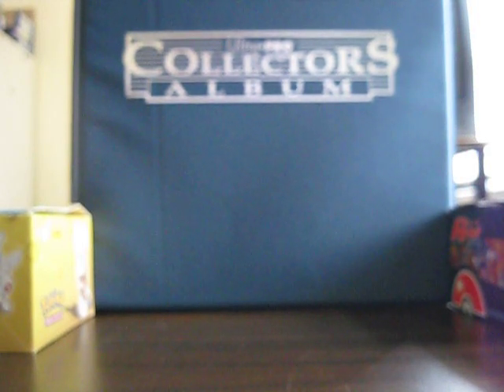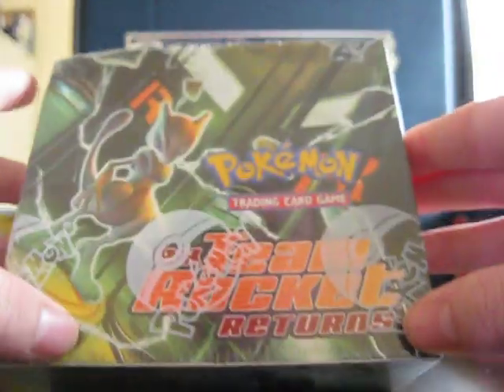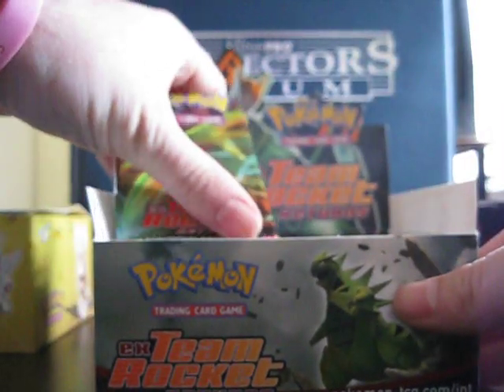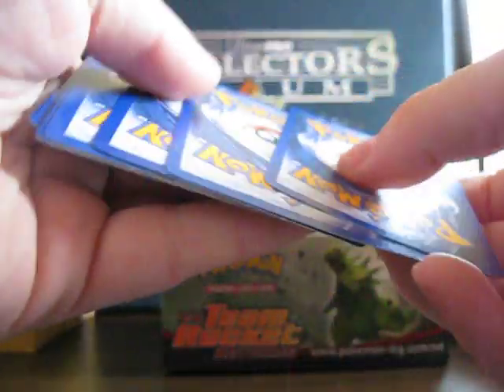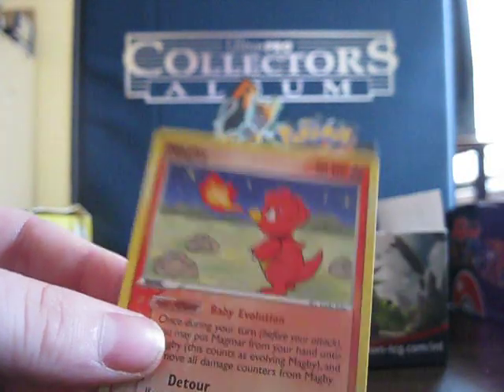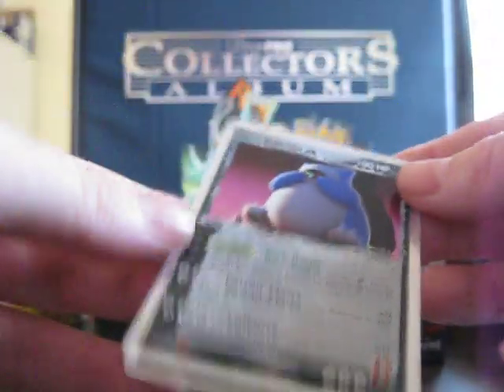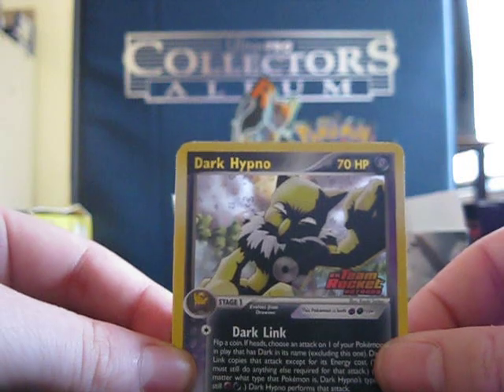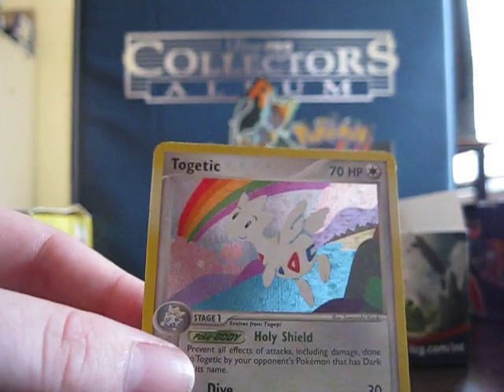EX Team Rocket Returns Booster Box EX Pull! (Part 1/3)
Opening an EX Team Rocket Returns Booster Box!